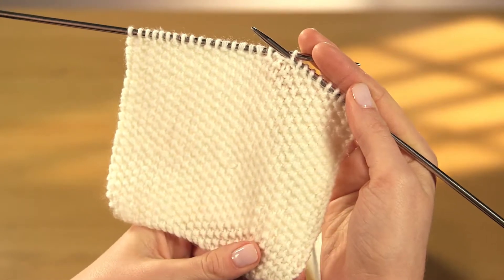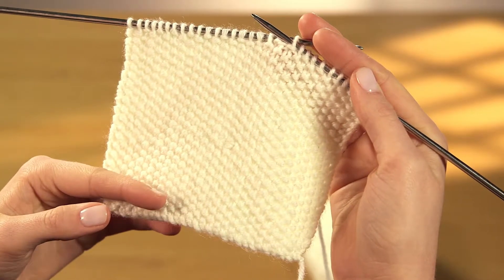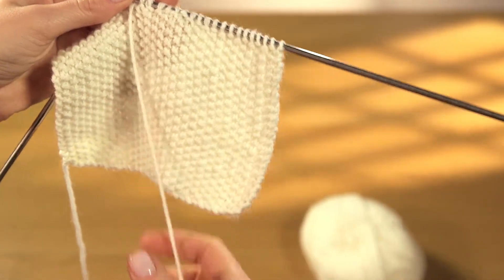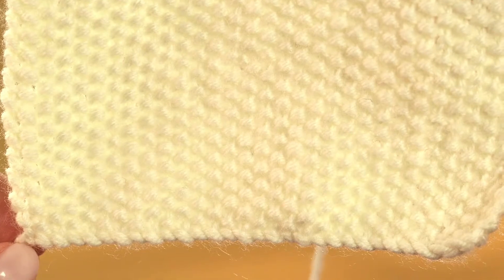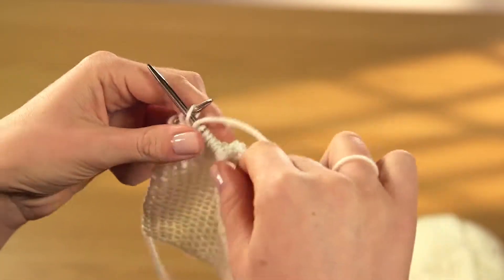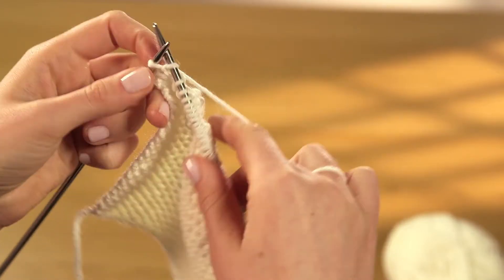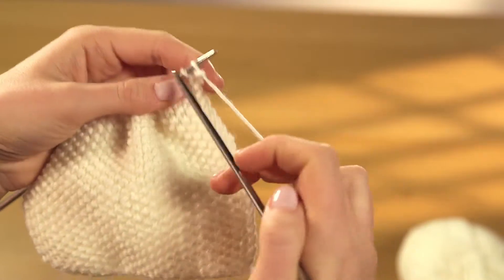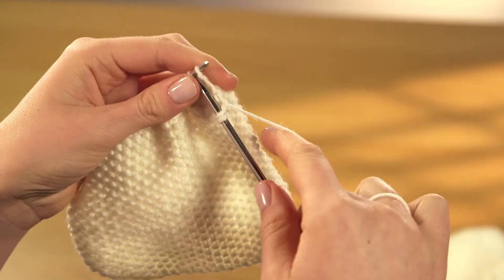Stitch Box - Moss stitch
Learn to knit using moss stitch!
With Stitch Box, knitting has never been this easy! Find all our tricks and tips in 25 video tutorials created by a team of experienced knitters.